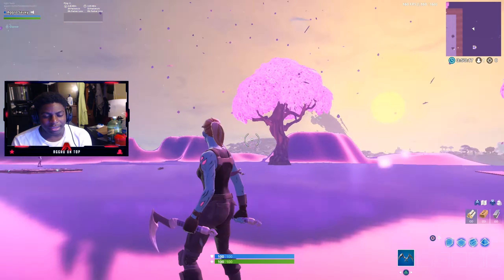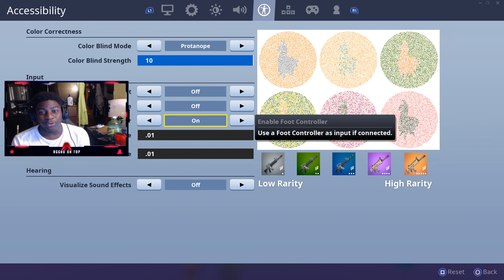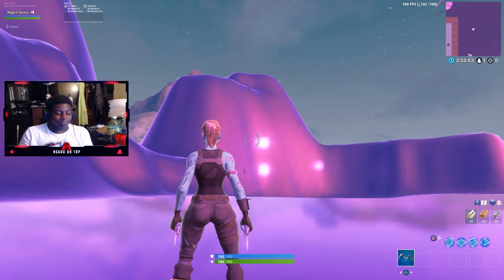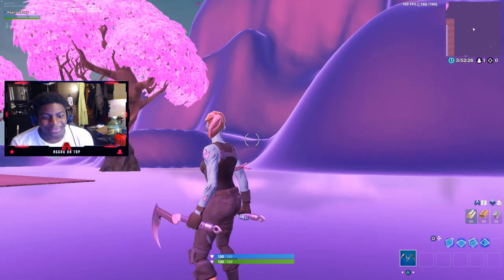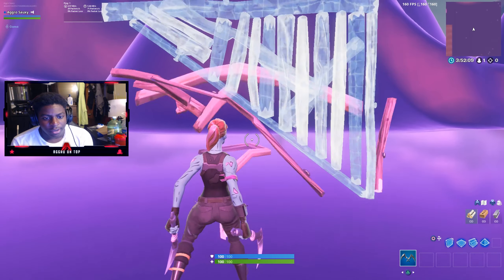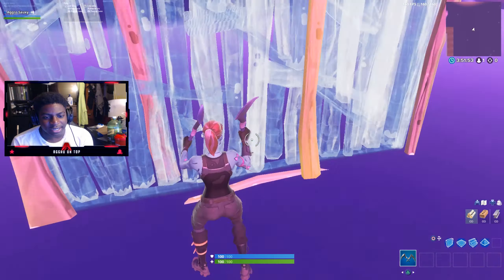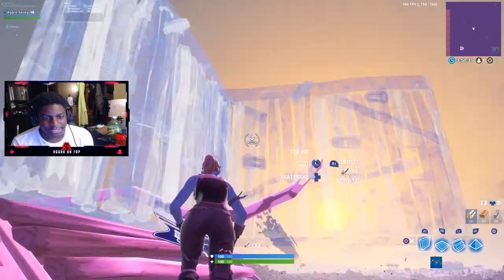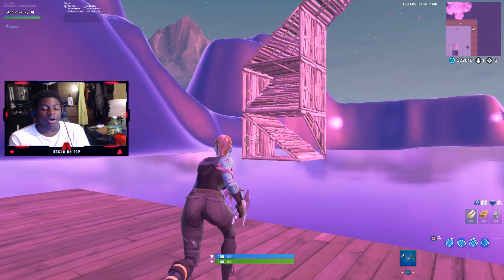this new secret setting will change controller forever.....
Hey there - I'm Sauxy! :) I make daily gaming videos and have a load of fun doing it. :D

🎮 MIXER ➔ Mixer.Com/Sauxy

Use Code "Sauxy" In The Item Shop!

battle royale battle royale fortnite battlepass boogie bomb broken bug bugs building challenges characters cheaters
comfort common computer cosmetics devs early access egg launcher error fornite fortnite fortnite battle royal fortnite
battle royale fortnite game fortnite gameplay fortnite highlights fortnite issues fix fortnite ninja fortnite optimised
fortnite stream moments fortnite streams fortnite twitch fortnitesucks funny gamemodes gameplay grenade launcher help helpppp
interview kills loot marketplace millenniumgaming mobile fortnite multiplayer needhelpwinning never new map new update new weapons
ninja no shields noerror optimised patch notes please fix preload problem problems ps4 pvp question racist release time review rocket hand cam handcam keyboard cam
launcher save the world scar sniper squad tournament's start streamer streaming suggestion switch key the pump is too op tips
tournament's trade chat trades trading trump twitch update victory video videos weapons win10 wins xbox xbox one youtube youtuber
ninja king richard sypherpk myth daequan camills hamlinz house
tsm faze tfue cloakzy fortnite battle royale royal realm double pump heavy
shotgun scar nickmercs sypherpk nuke duo squad solo tutorial how to howto help console ps4 xbox fast high kill builder pro
keyboard mouse sensitivity settings crouch peek ghost peek summer skirmish friday hired fiver record high score glitch glitches
spam stream twitch live youtube nickeh30 symfunny ghost aydan timthetatman hello party rare skin item shop mode new controller pc skull trooper
ghoul renegade raider old christmas halloween holiday season 6 7 infinity blade 90 builds cheese winter royale tilted towers polar peak frosty flights happy hamlet heavy ar ak tournament 1m mrsavage von hooli vonhooli twitchvonhooli youtubevonhooli
tutorial how to new plane record meta mongraal mrsavagem symfuhny how to triple double 90s 90 degrees highground high ground merry marauder Gingerbread ginger bread burnt
back bling mini birdshot noob troll destroying destroyed trolling playground fake no skin noskin trolled hool1g4n clan tryout playground troll nae na east north america west europe uk survival guide tilted towers mongraal symfuhny mrsavagem mr savage glitch exploit cheating final mouse unboxing ninja air 58 air58 sensitivity death dead die low high solosquad eminem solo squad solo-squad highlights stream ice storm event meta highground high ground new creative music blocks song songs notes piano